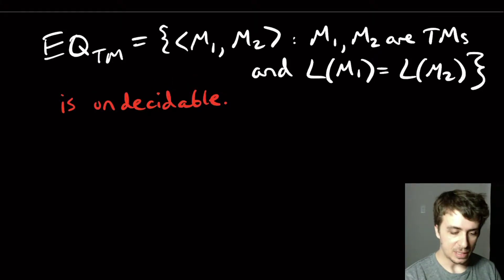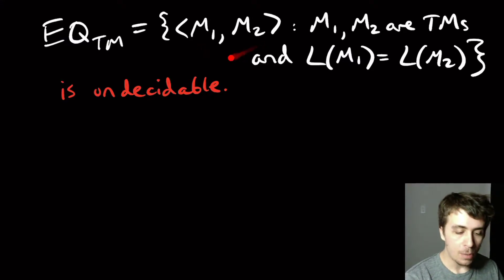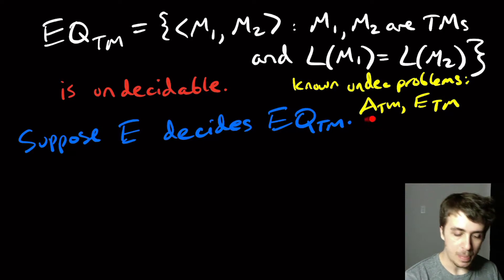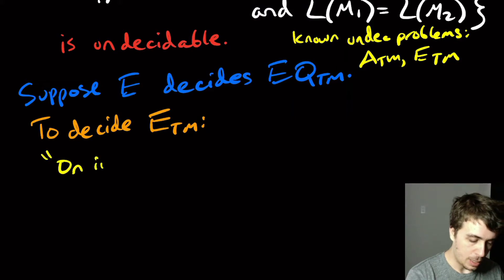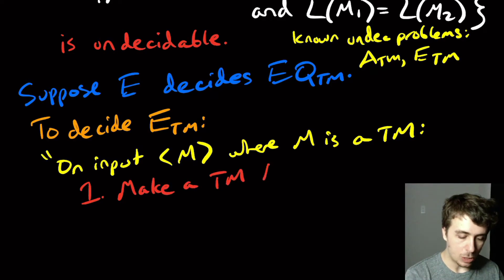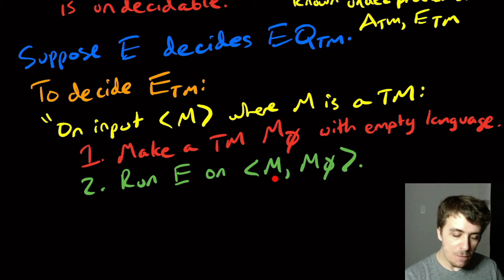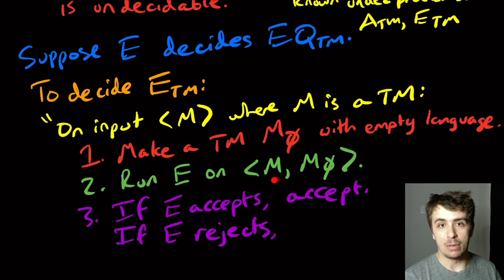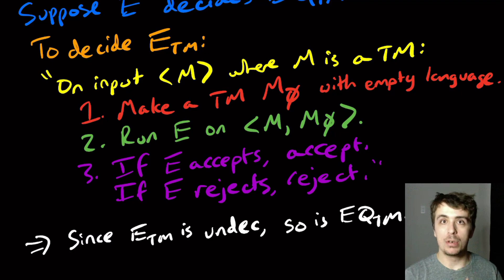Equivalence for Turing Machines is Undecidable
Here we show that the EQ_TM problem is undecidable. Supposing that it were decidable, we show that the E_TM (emptiness) problem is decidable, but in reality it is not.

What is a Turing Machine? It is a state machine that has a set of states, input, tape alphabet, a start state, exactly one accept state, and exactly one reject state. for more details.